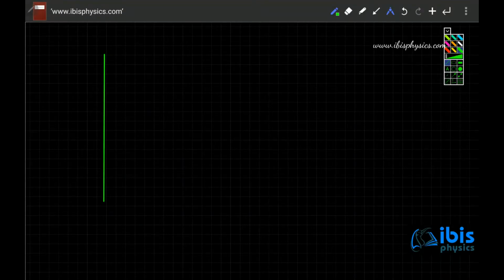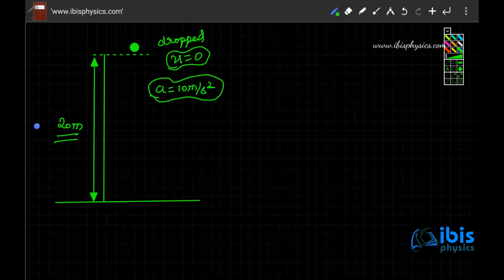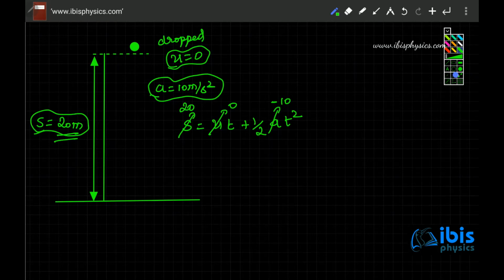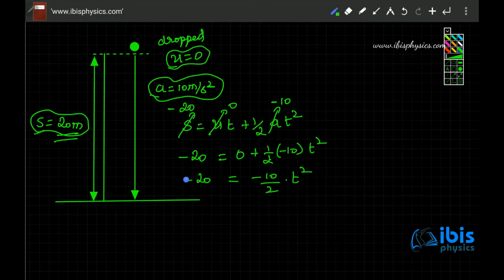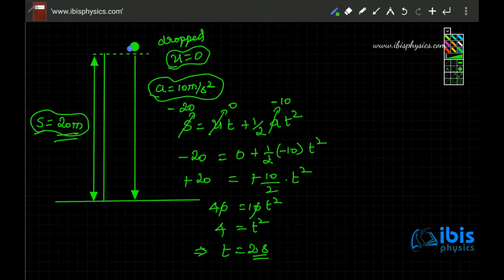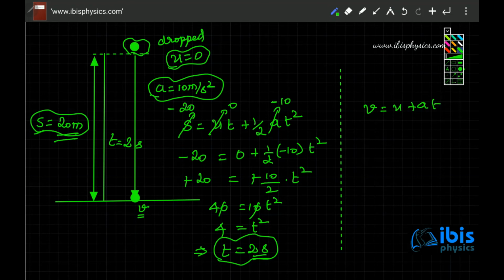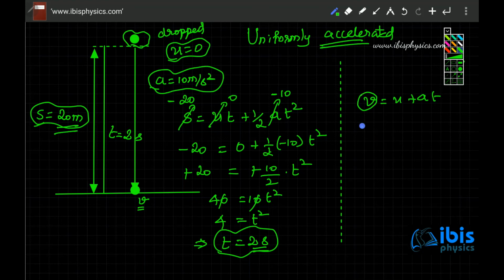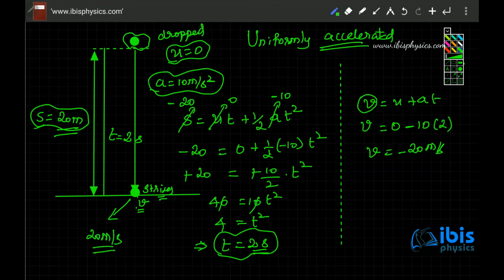Motion | Exercise Problem - 07 | Chapter - 08 | Solutions | NCERT | NTSE